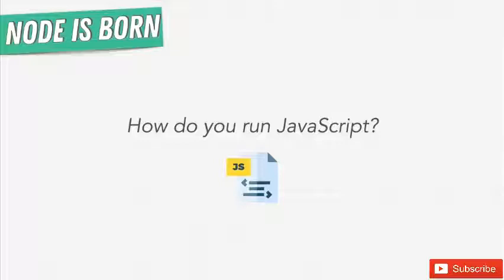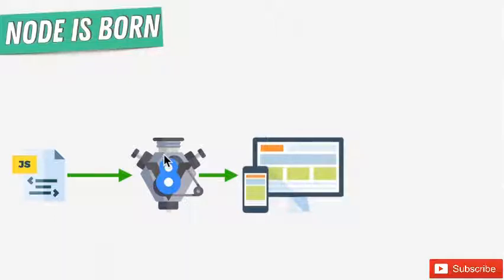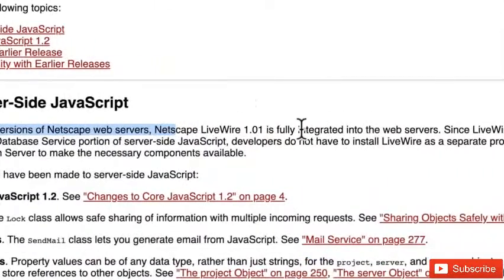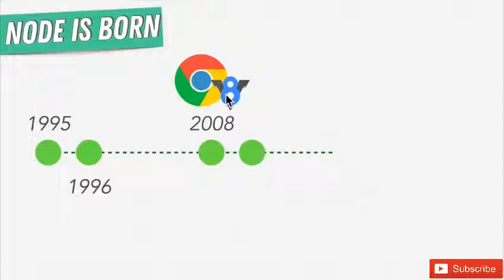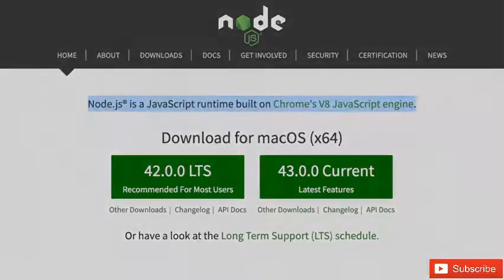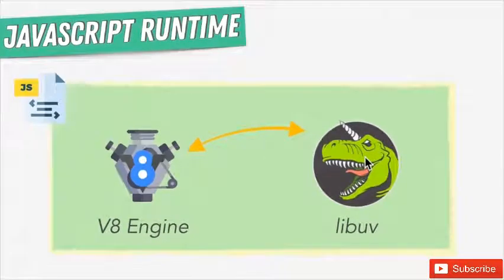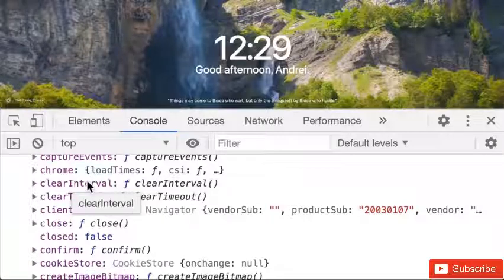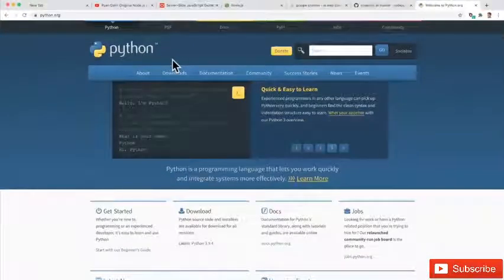Introduction to Node.js | Node.js Course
1.Shoutout
2.Demand the Course or Skill you wanted To Learn
3.Get Your Demanded Course Instantly !
4.Access To Code of Selected Videos
5.Patron-only updates

Requirements

= Chapters
0:00 How We Got There
09:25 Node js Runtime
17:44 How To Succeed In The Course
21:45 Download  Node js